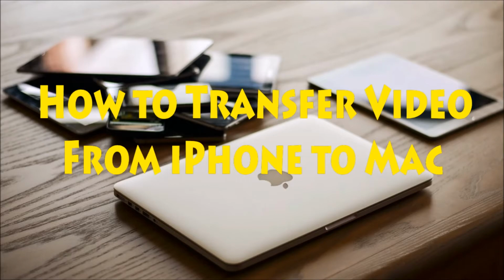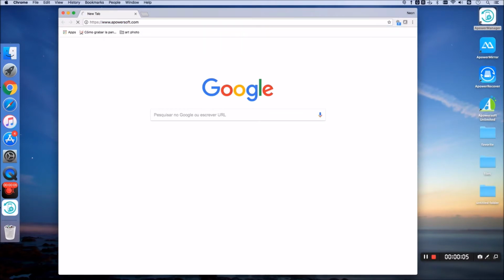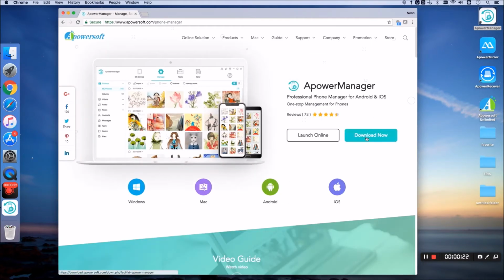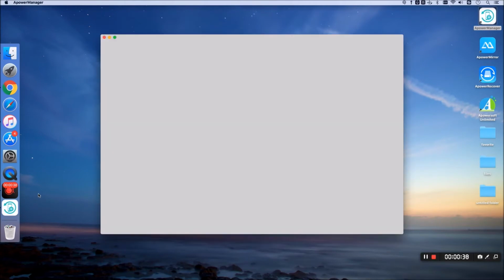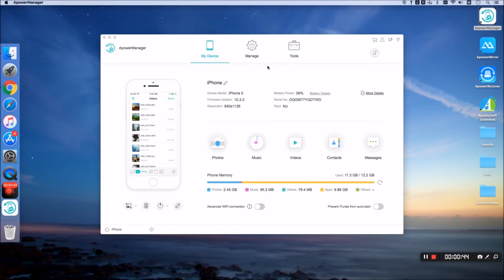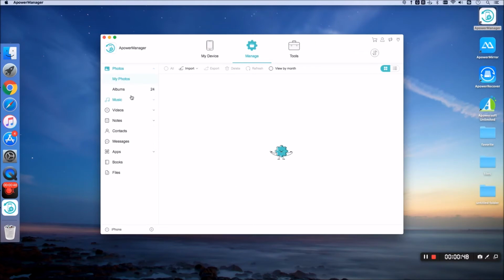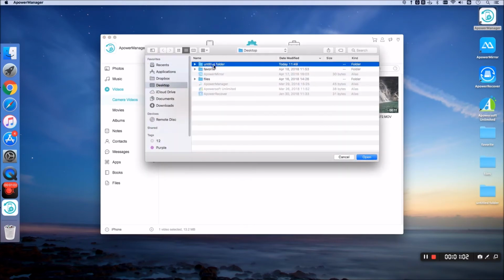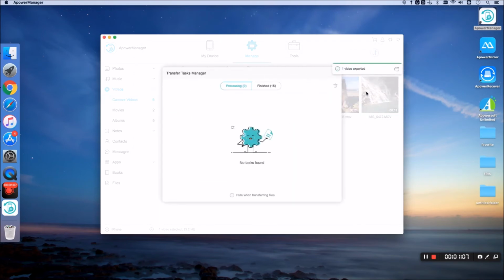How to Transfer Video from iPhone to Mac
This video shows you how to transfer video from iPhone to Mac in a simple way.